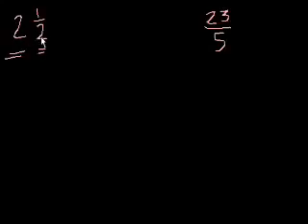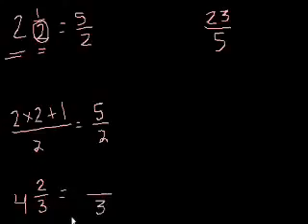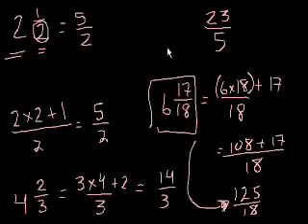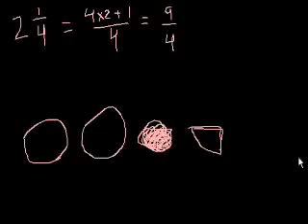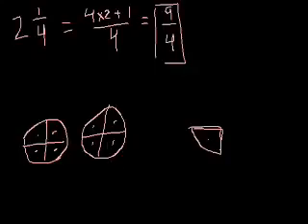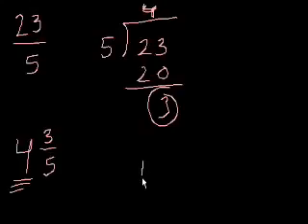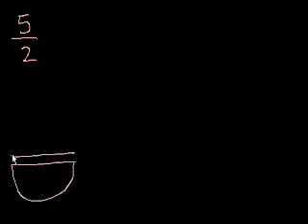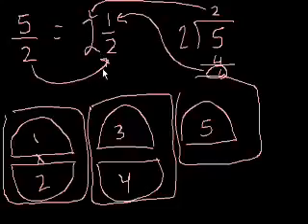Mixed numbers and improper fractions